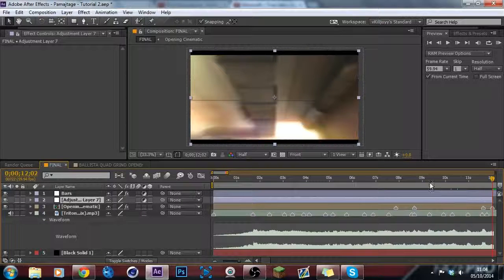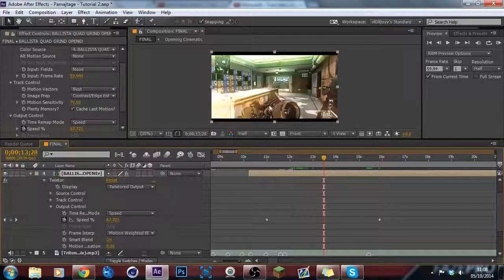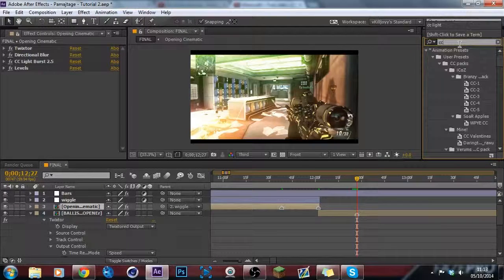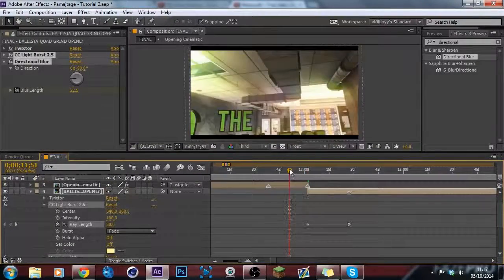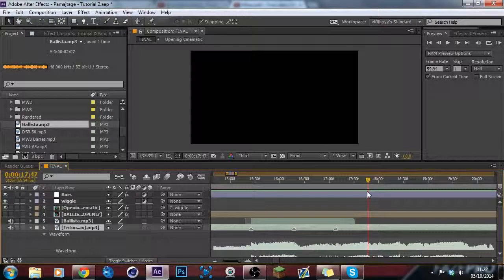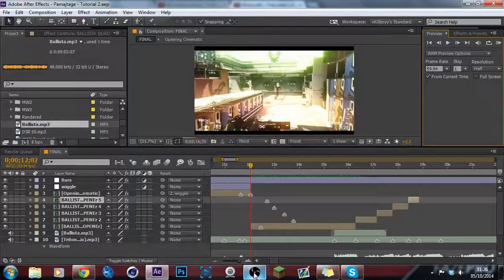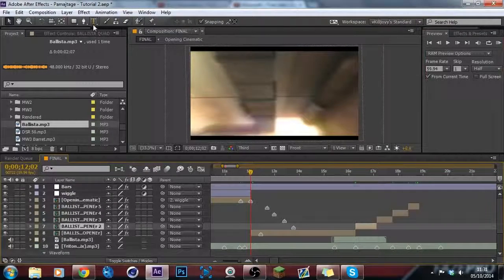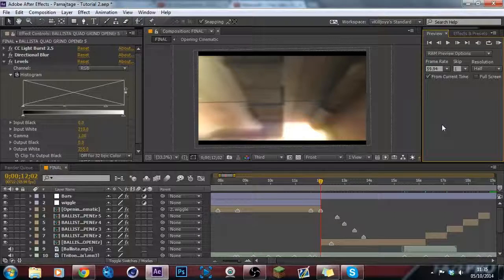Editing the Pamaj-tage - AE Tutorial - Part 6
TOday I'm bringing you my 6th installment in my Editing the Pamaj-tage series. Havent done a video of this for quite a while but either way we add some camera wiggle to the opening cinematic, and edit up the opener. Hope you enjoyed!